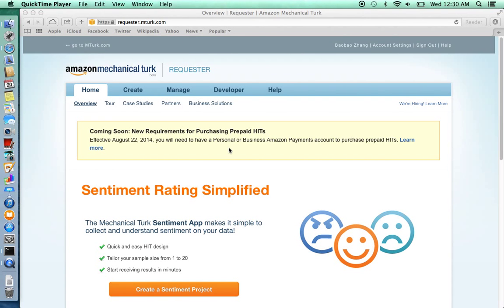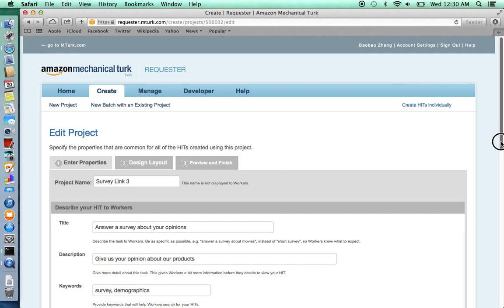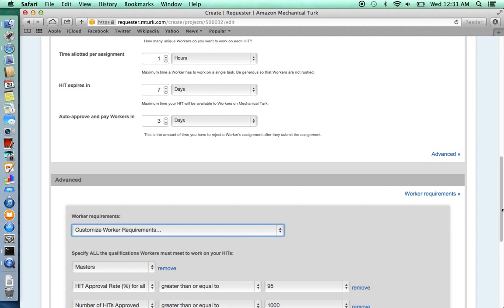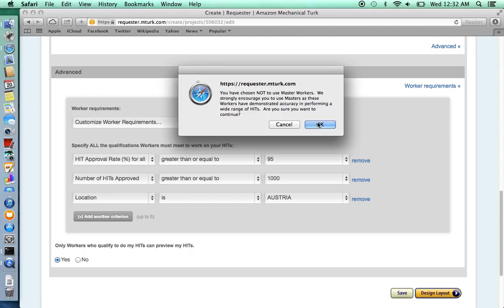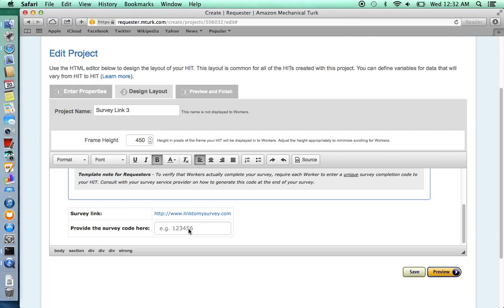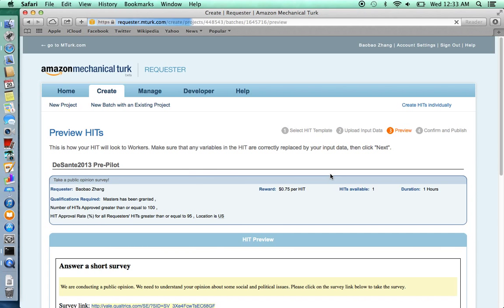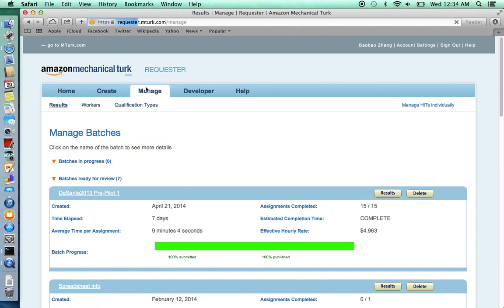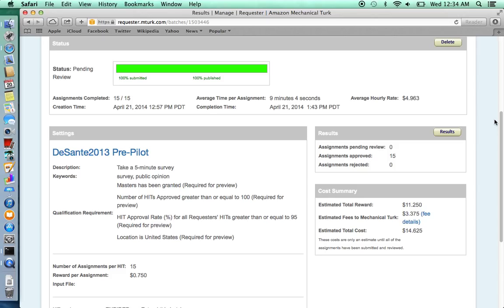How to Launch a Survey on Amazon Mechanical Turk (MTurk)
An introduction on how to publish your survey link on MTurk.